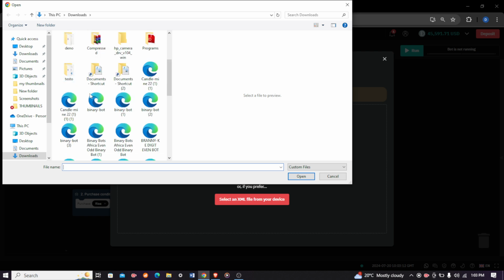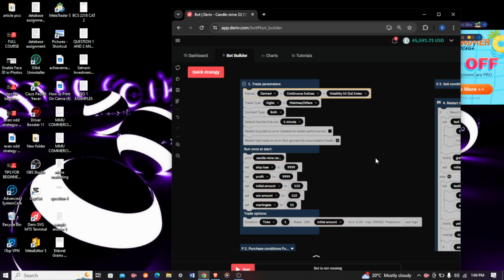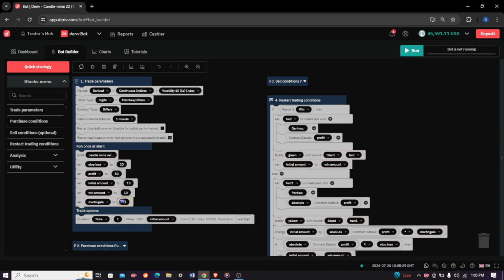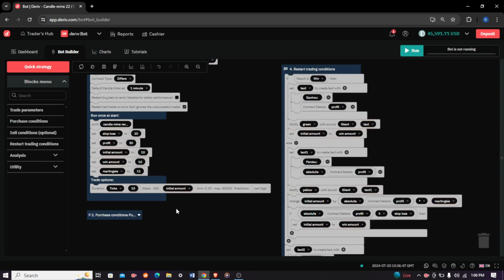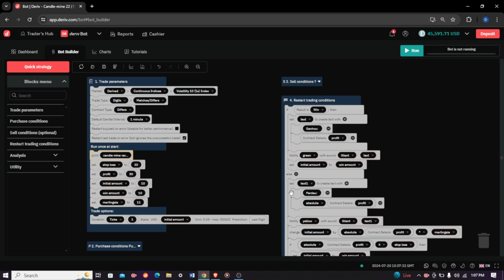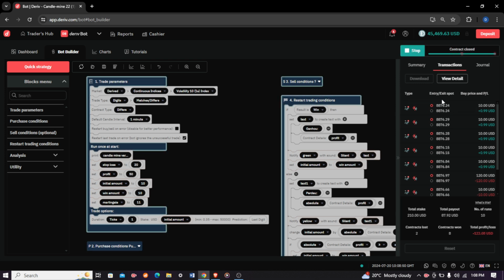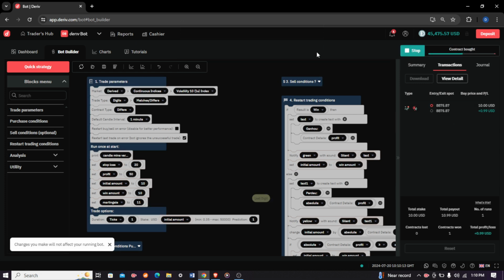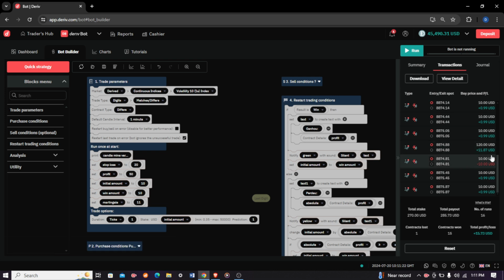How To RECOVER LOSSES With a BOT In DERIV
Learn how to recover losses with a bot in Deriv. In this video, we'll show you how to set up a trading bot to minimize losses and maximize profits.

From setting up advanced parameters to customizing your trading strategy, we'll cover it all. Watch until the end to learn how to use Deriv Bot to your advantage.